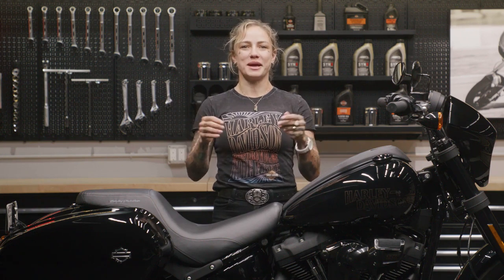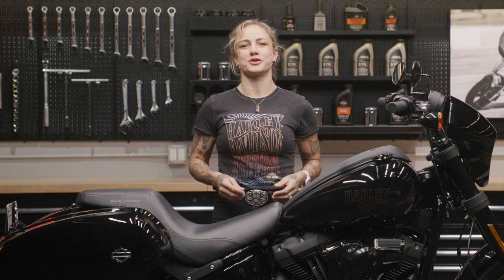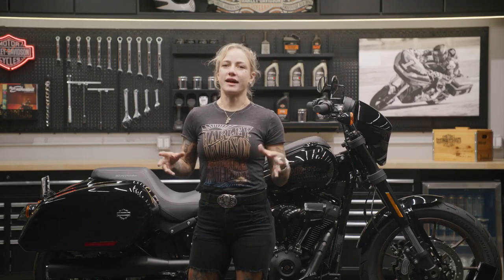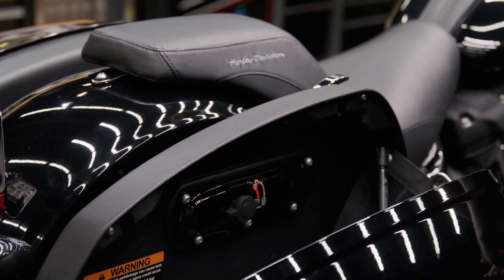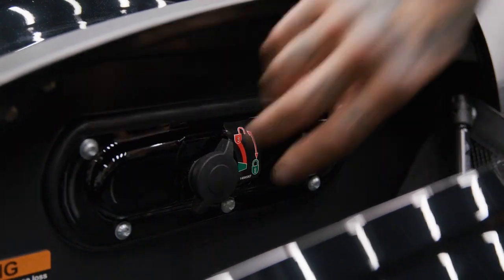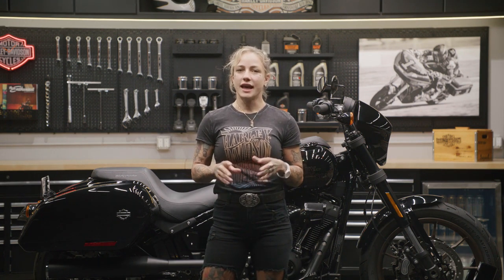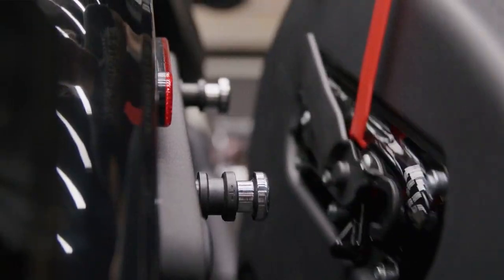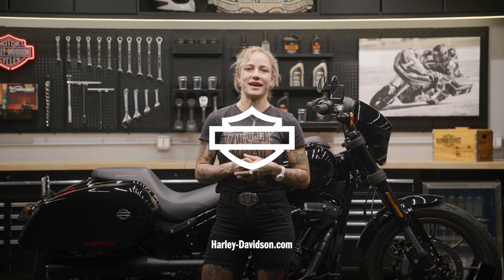Low Rider ST Saddlebags for Other Models | Harley-Davidson Parts & Accessories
Ready for a road trip? Harley-Davidson Low Rider ST Saddlebags are detachable and shaped to perfectly match the West Coast performance style and attitude of Harley-Davidson Low Rider and Low Rider S models.

Featuring a clam-shell design, they are easy to load and unload and can be opened with one hand. The saddlebags can be removed in seconds with an internal quick-release mechanism. The bags can also be locked to the bike from the inside and locked closed externally by keying the included lock set to match your motorcycle key.

Includes mounting hardware and fits 2018 and later Sport Glide, Low Rider, and Low Rider S. A Turn Signal Relocation Kit (P/N 67801349) is required for the Low Rider and Low Rider S.

Pop into your dealer to get kitted out and increase your carry capacity on some epic tours this year